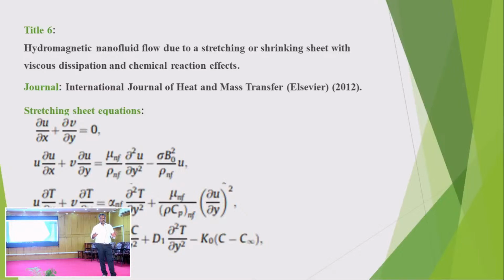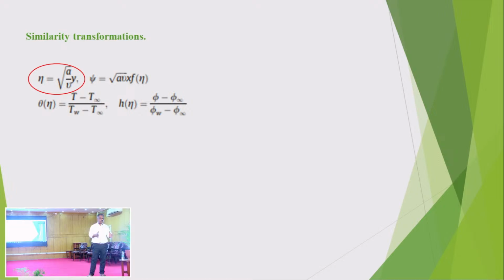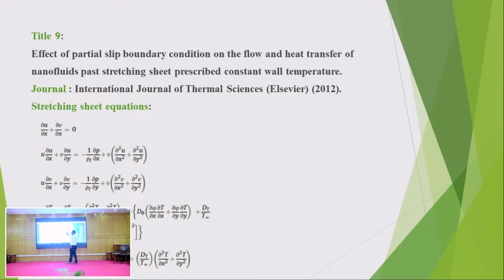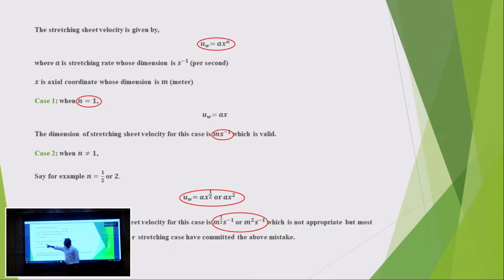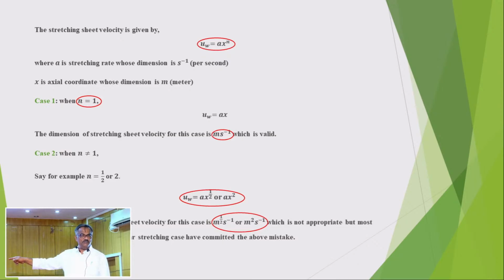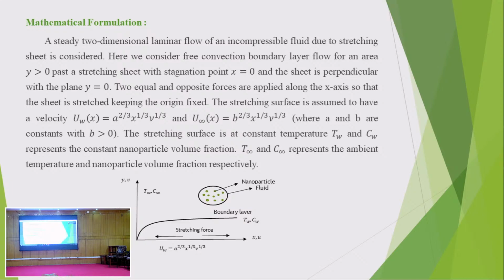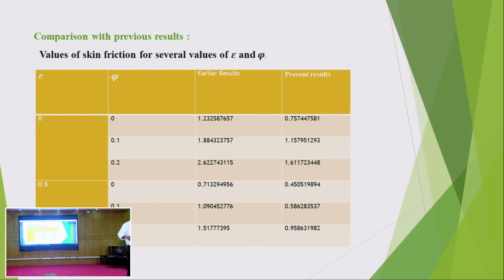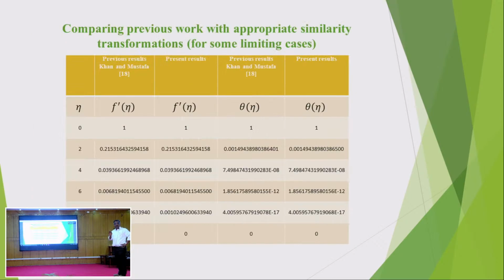INTERNATIONAL CONFERENCE ON ADVANCES IN APPLIED MATHEMATICS Day 02